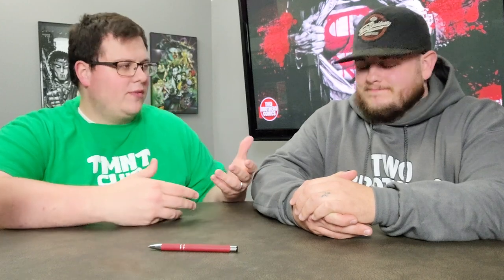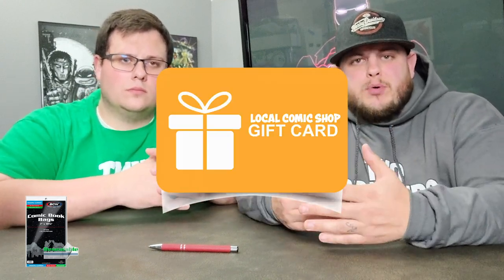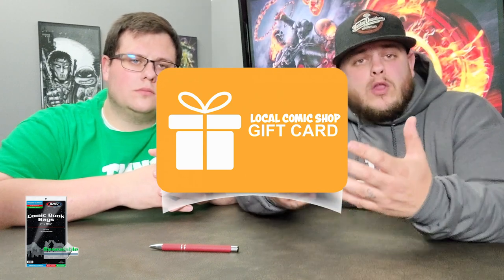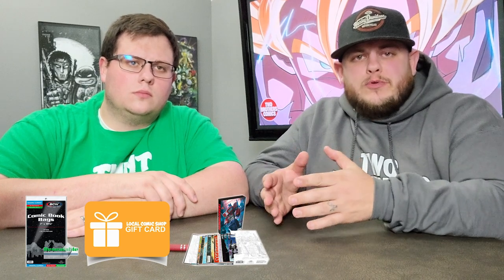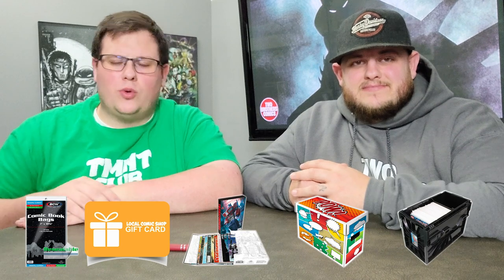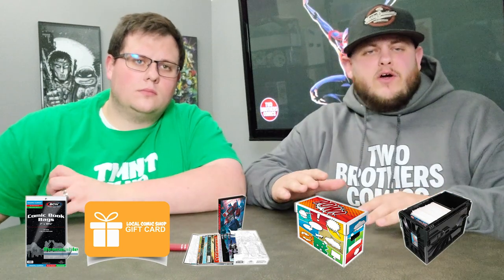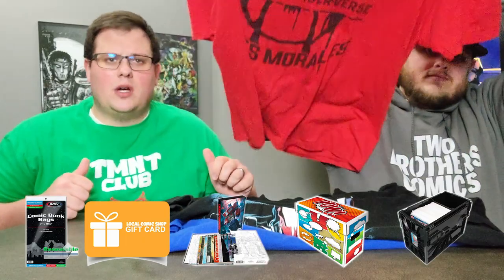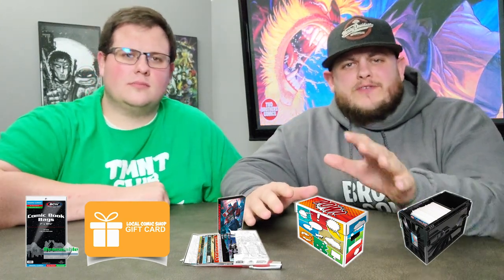BEST CHRISTMAS GIFTS TO BUY A COMIC BOOK COLLECTOR